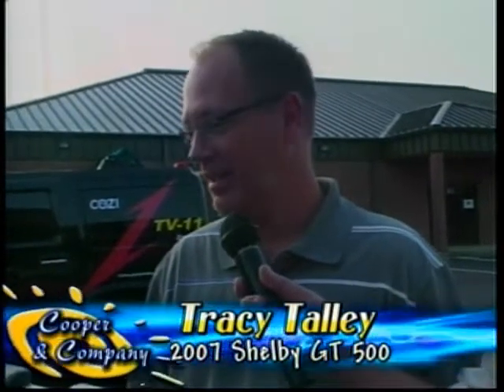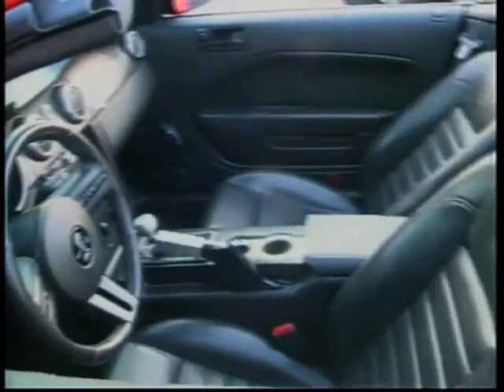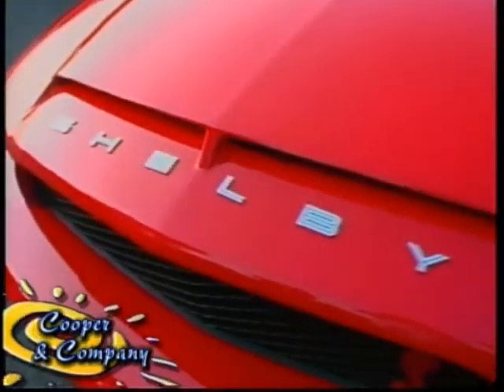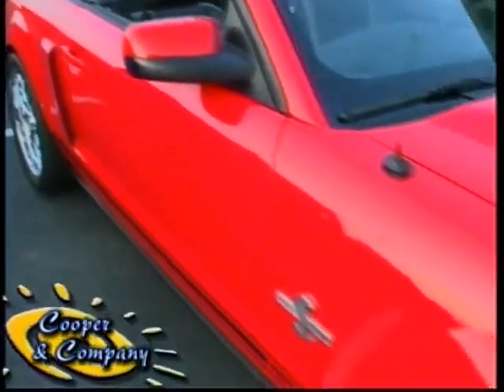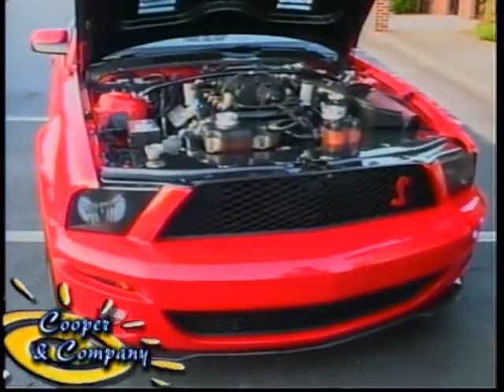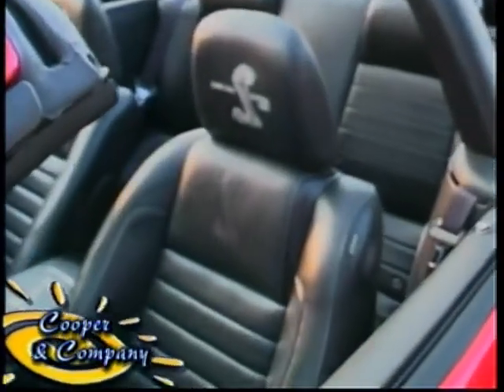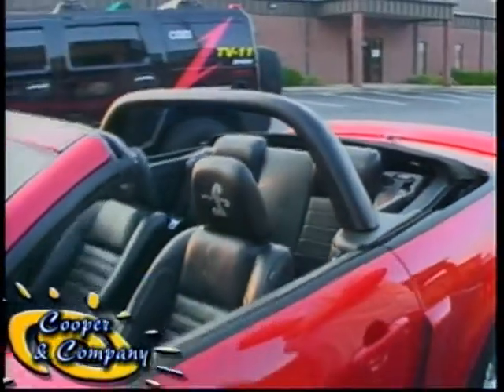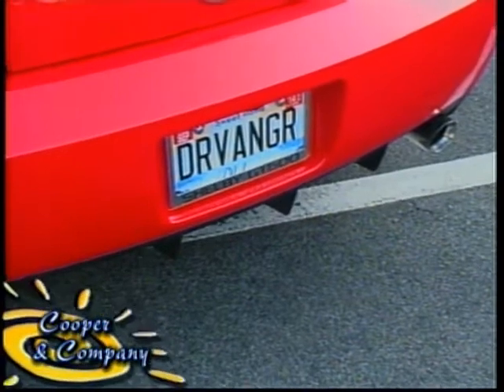Joseph Scott 8 7 14